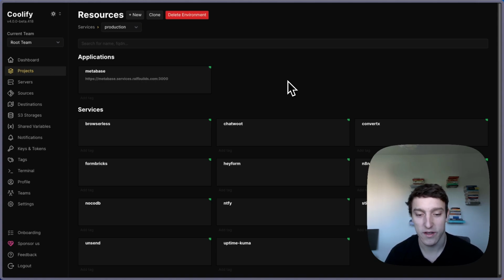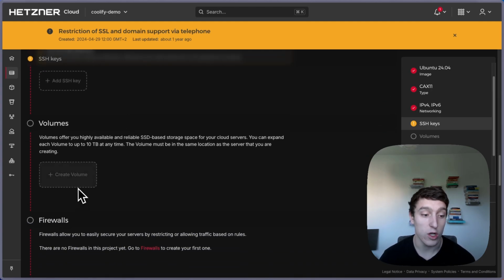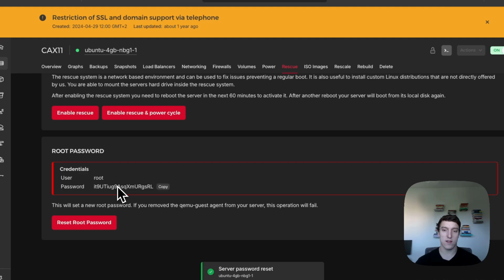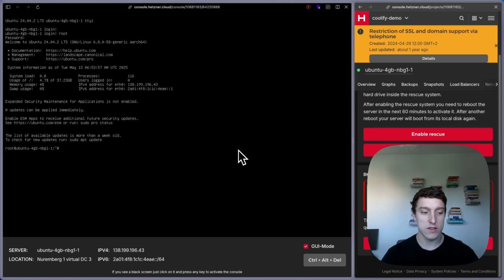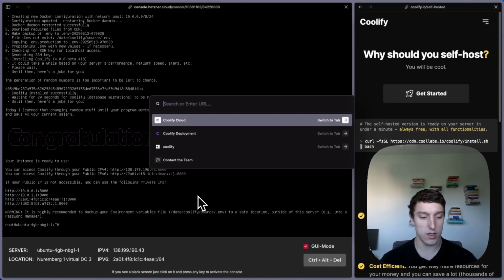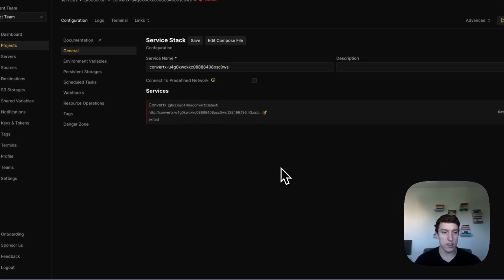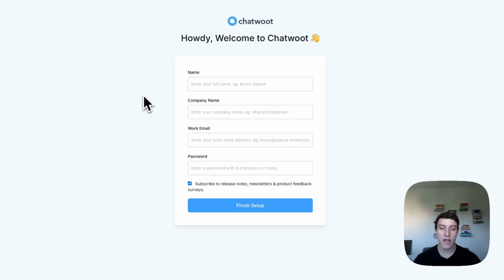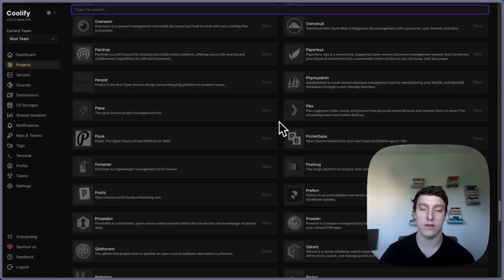How to self-host expensive SaaS tools with Coolify and Hetzner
Are you tired of paying expensive subscription fees for SaaS tools? In this video, we'll show you how to self-host your favorite tools using Coolify and Hetzner. By self-hosting, you can save money and have full control over your data. We'll take you through a step-by-step setup process, from setting up your Hetzner server to configuring Coolify to run your SaaS tools. By the end of this video, you'll be able to self-host your expensive SaaS tools and start saving money. So, let's get started and take back control of your online tools!

00:00 Intro
00:35 Hetzner Setup
12:30 Coolify Setup
18:00 Deploying Services